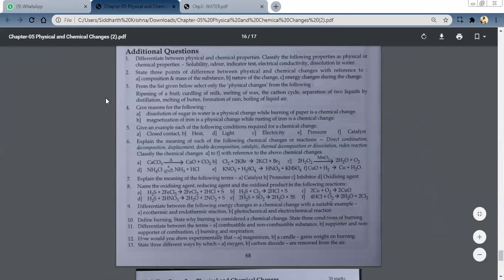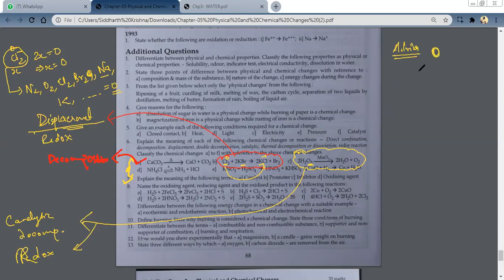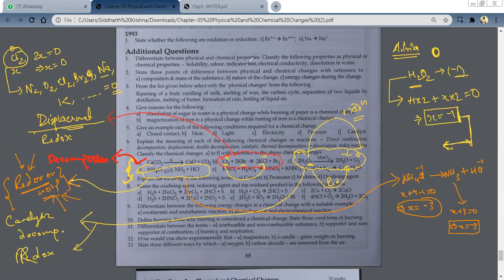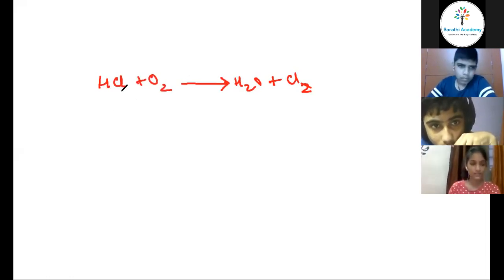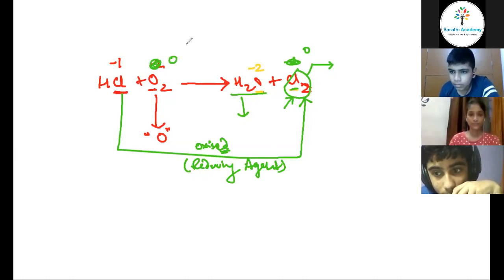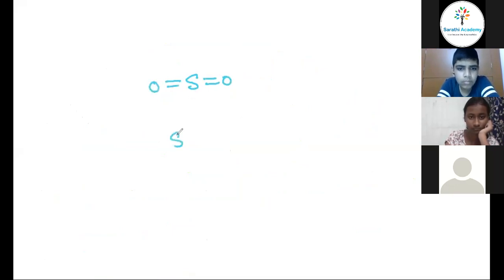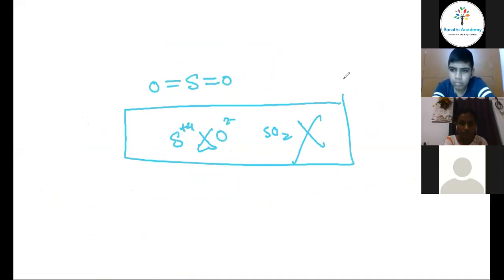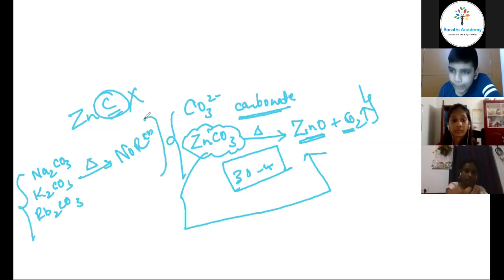Class IX ICSE Chemical chages exercise discussion